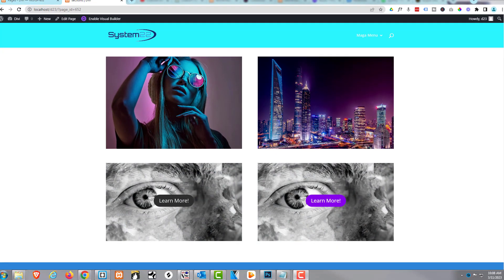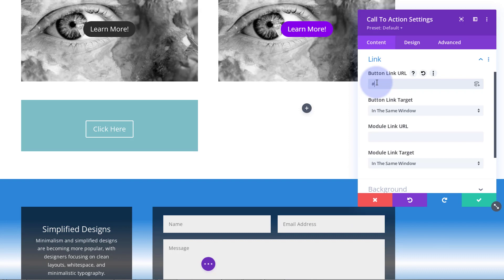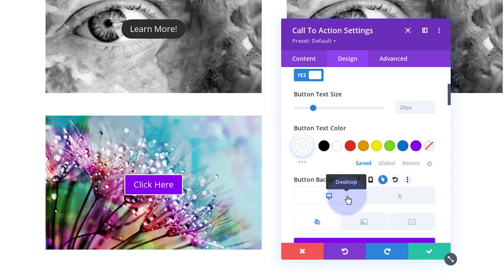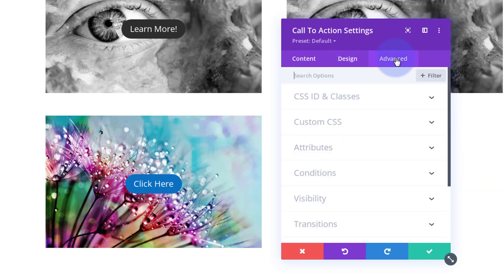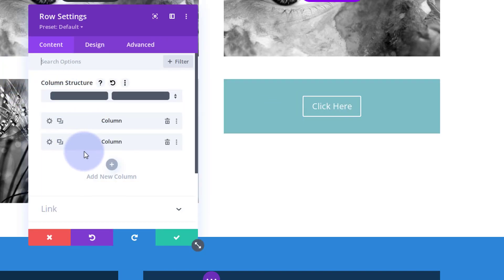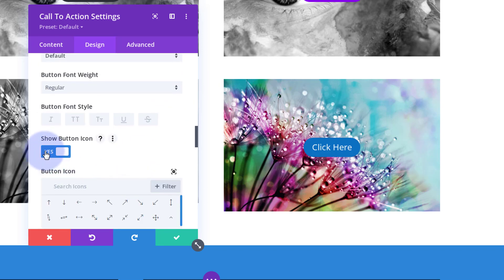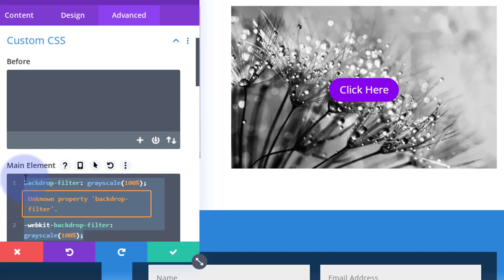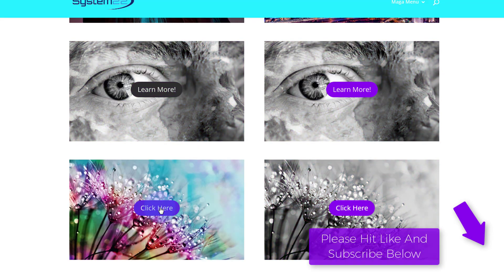Divi Theme Background Image Grayscale Hover Effects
How to create 2 awesome Button over image hover effects with the Divi Theme. In this video we will be demonstrating how to create this feature using the Divi Blurb Module.
Today we will be demonstrating how to build this feature using filters and a background image and some simple CSS Code (Below).
This is a very eye catching feature and really easy to implement.
In this video we will cover:

Configuring The Divi Blurb Module,
Adding A Background Image,
Using Divi Filters,
Creating A Hover Effect,
Adding A Column Background Image,
Sizing The Divi Blurb Module Using Padding,
Adding The CSS Code To Grayscale The Image.

CSS, or Cascading Style Sheets, is a vital tool for web designers looking to create beautiful and functional websites. By separating the presentation and style of a web page from its content, CSS makes it easier to create consistent and visually appealing designs across an entire website. In this video, we will explore the basics of CSS and how it can be used to style HTML elements, add layout and positioning, and create dynamic effects.

We'll start by looking at the syntax and structure of CSS rules, selectors, and properties. Then, we'll cover some of the most commonly used CSS properties, including font, color, background, padding, and margin. We'll also explore more advanced techniques such as flexbox and grid layout, which can be used to create complex and responsive designs.

Whether you're a beginner or an experienced web designer, this video will provide you with the knowledge and skills you need to take your CSS skills to the next level. So sit back, relax, and join us on this journey to mastering CSS in web design.

So, follow along with the video and see how to create this, using the fantastic Divi Theme. For more information on

v=ZAO2MH0dQtk&list=PLqabIl8dx2wo8rcs-fkk5tnBDyHthjiLw

v=rNhjGUsnC3E&list=PLqabIl8dx2wq6ySkW_gPjiPrufojD4la9

backdrop-filter: grayscale(100%);
-webkit-backdrop-filter: grayscale(100%);
transition-duration:.3s;

CHAPTERS

00:00 Introduction
01:19 Adding A Divi Blurb Module,
01:37 Configuring The Divi Blurb Module,
02:26 Adding A Background Image,
04:50 Using Divi Filters,
05:20 Creating A Hover Effect,
07:30 Adding A Column Background Image,
08:18 Sizing The Divi Blurb Module Using Padding,
09:49 Adding The CSS Code To Grayscale The Image.
12:35 Result.